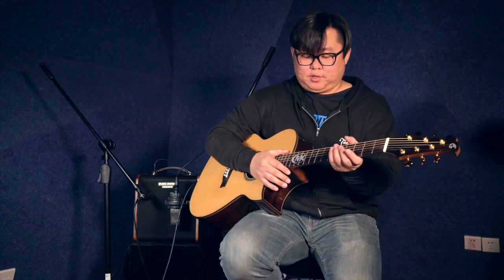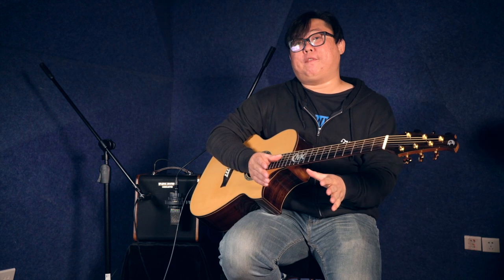NUX Stageman Floor, Acoustic Preamp, DI and Looper Training Video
NUX Stageman
NUX Stageman Floor is an analog acoustic preamp with digital effects and looper function. Preamp featured with a highly sensitive 3-band EQ with MID scoop toggle switch, adjustable notch filter, and input gain control. And it provides a ginormous headroom which delivers the sound all natural.